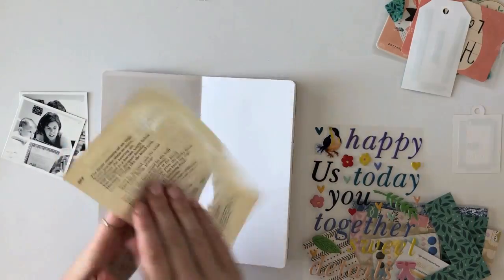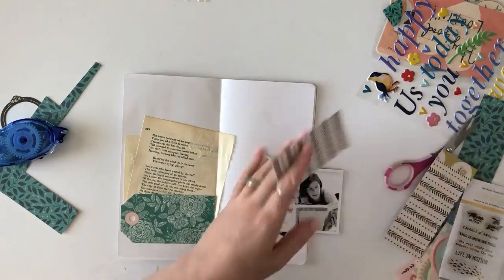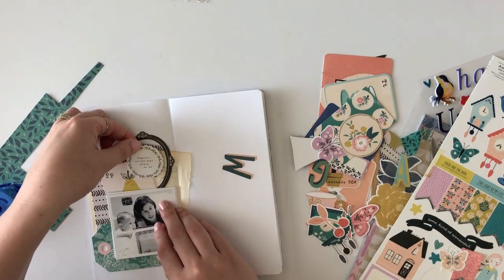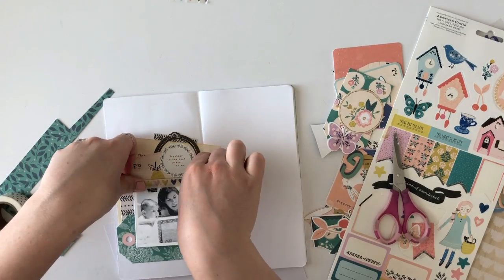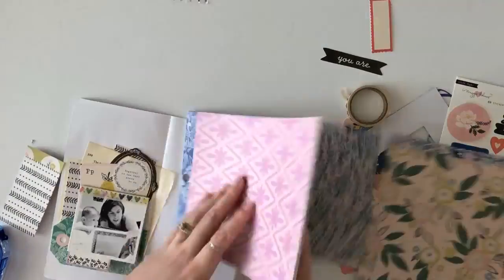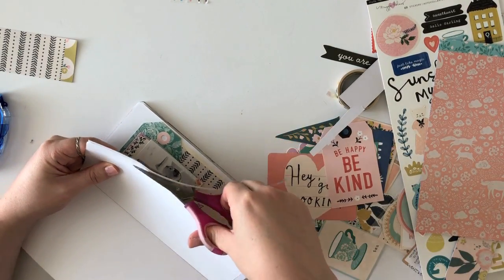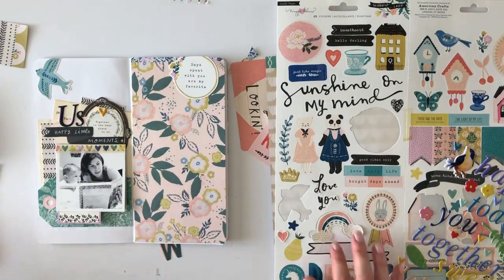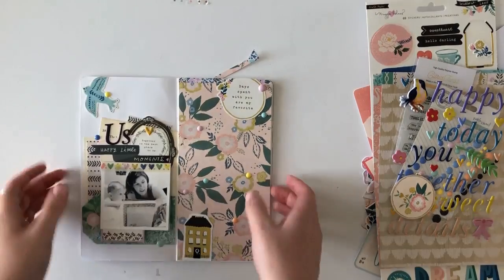Traveler's Notebook Process | Citrus Twist Kits August 2018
All details can be found on the Citrus Twist Kits blog